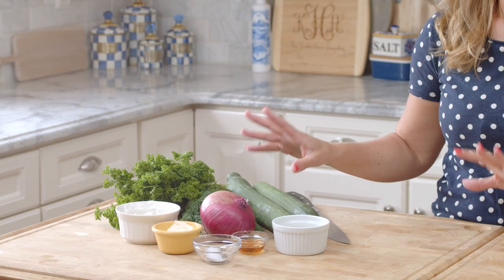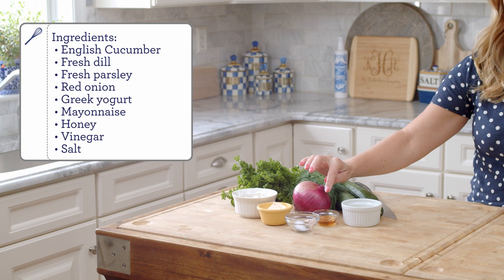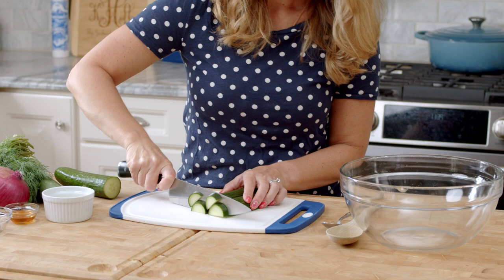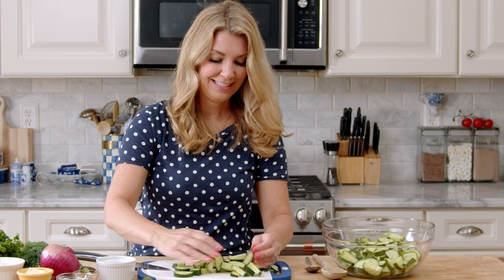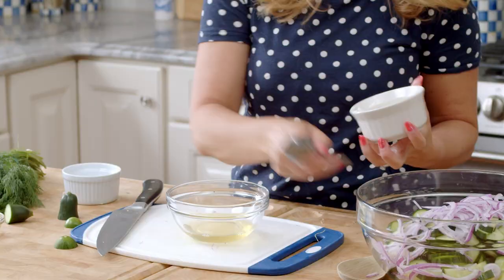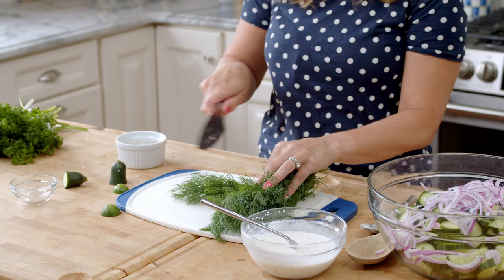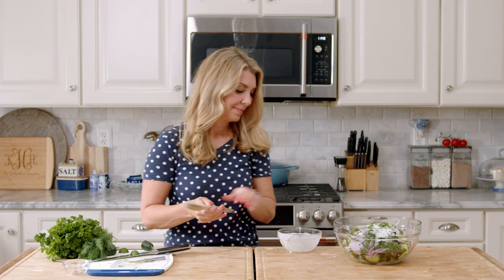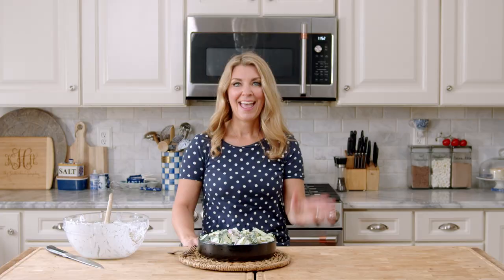Creamy Cucumber Salad Recipe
Quick and easy creamy Cucumber Salad is refreshing, light and healthy. Simple to throw together for a crisp summer side dish.
2 English Cucumbers, sliced
▢ 1/2 cup plain low-fat Greek yogurt
▢ kosher salt and fresh ground pepper, to taste
▢ 1/2 cup chopped fresh parsley
▢ 2 tbsp chopped fresh dill

INSTRUCTIONS
In a large bowl, toss the cucumbers with the red onion. Set aside.
In a small bowl, whisk together the mayonnaise, yogurt, vinegar and honey until smooth.
Season with kosher salt and pepper to taste.
Pour the dressing over the cucumber mixture and toss gently.
Stir in the parsley and chill in the refrigerator until ready to serve